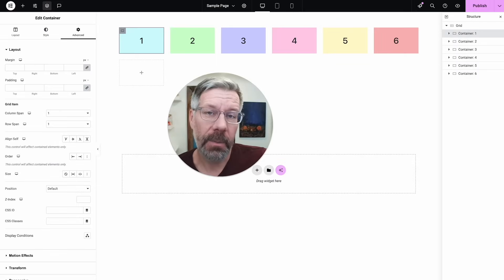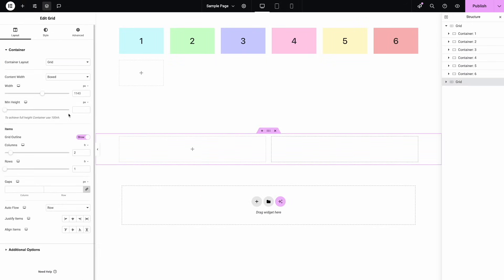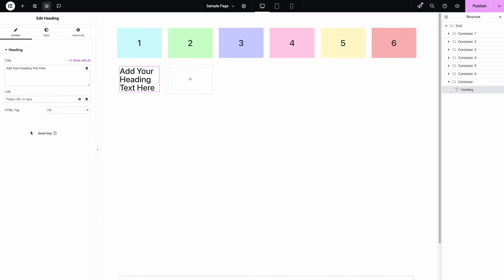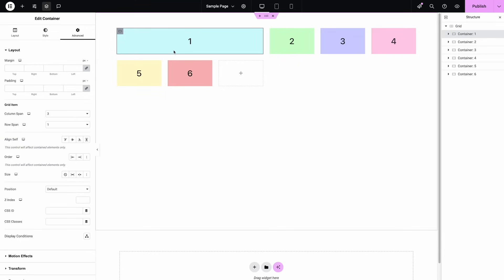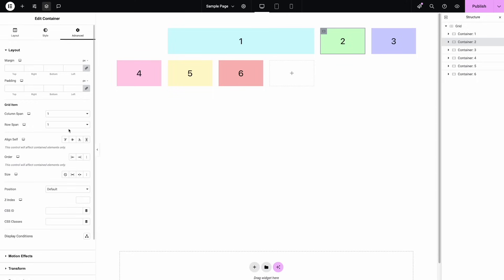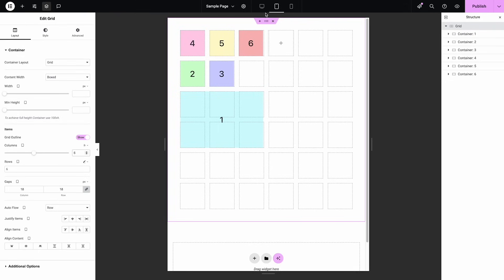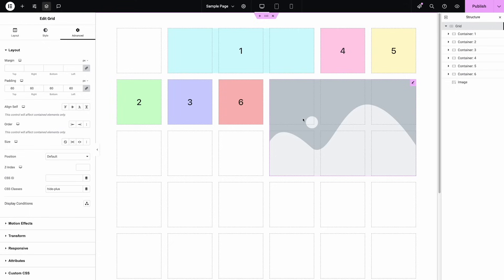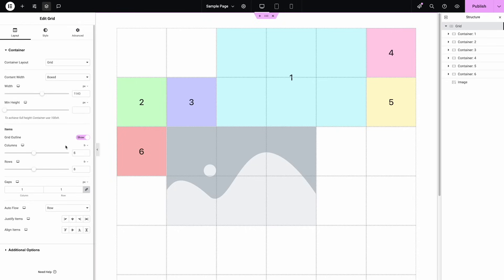The Elementor Grid Container Now Kicks Butt!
This is, without a doubt, the biggest Elementor news in two years (at least for me): the CSS grid container now supports content spanning across columns and rows! You can also set precise grid start and stop placements, reorder elements, and customize everything per device. And the best part? It’s expected to come out of beta later this January 2025.

I had been working on some Elementor CSS grid videos, complete with a helper class system to make widgets and containers span columns and rows within the grid container. But guess what? All of that is now tossed in the virtual trash can.

Check out just how easy and powerful the new Elementor CSS grid system is. No more shame when your Webflow friends start flexing their grid support—you’ll have plenty to brag about now!

Get rid of the pesky widget '+':
.hide-plus .elementor-empty-view {
    min-width: 0px !important;
    display: none !important;